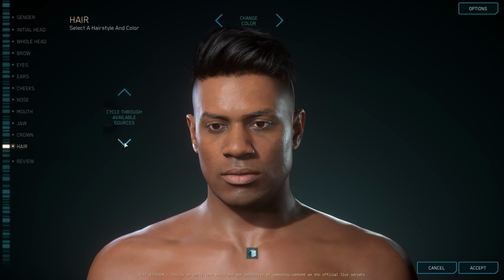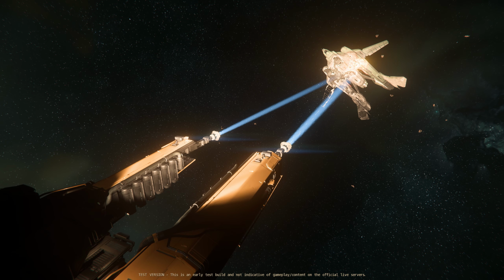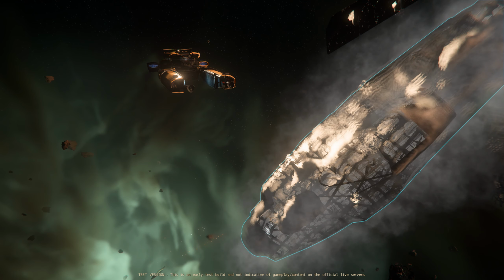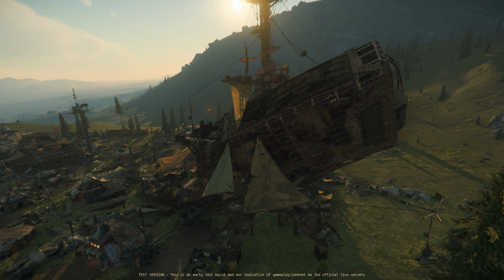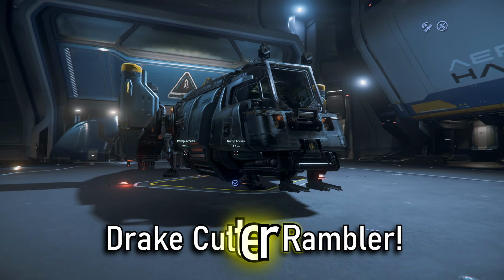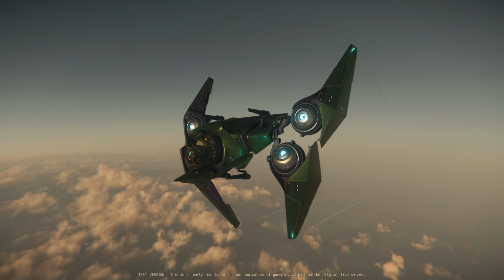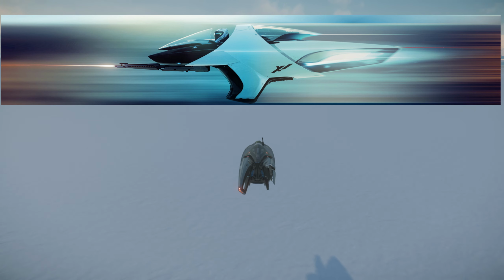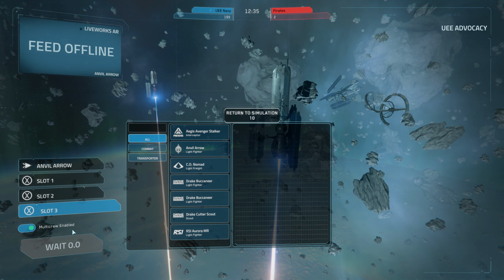Star Citizen is Finally Coming Together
There have been a lot of milestones in Star Citizen, and plenty of them were pretty cool, but few actually seemed to indicate an ending. With the updates at the end of this year, we might have made it to one of those milestones. The fun of Star Citizen though is that this may be completely wrong.

*Join Star Citizen Here and Get 5000 UEC*

Watch all of the Abbreviated Reviews ever made here.  It takes less time than you'd imagine:

Game Review, Abbreviated Review,